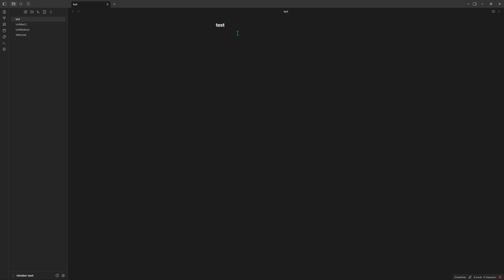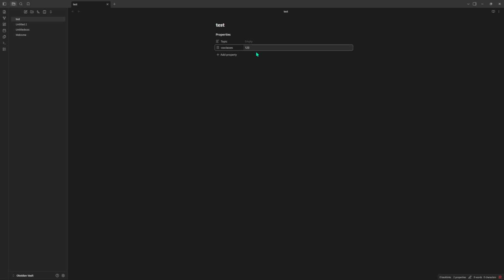How to Add Properties in Obsidian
In this video, I’ll show you how to add properties in Obsidian.

The method is very simple and clearly described in the video. By following all the steps, you’ll easily learn how to add, manage, and use properties in your Obsidian notes to organize your vault more effectively